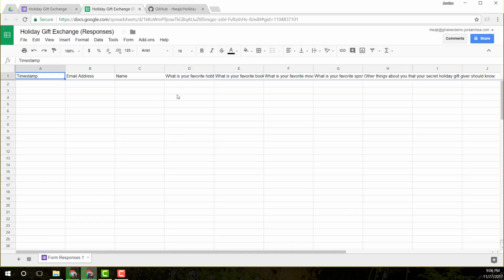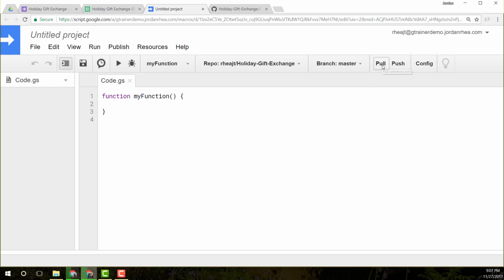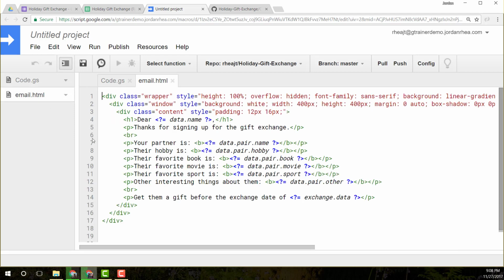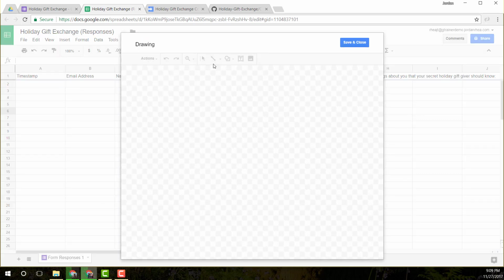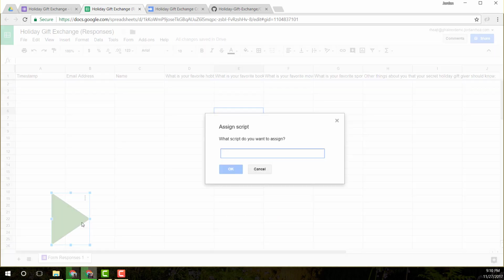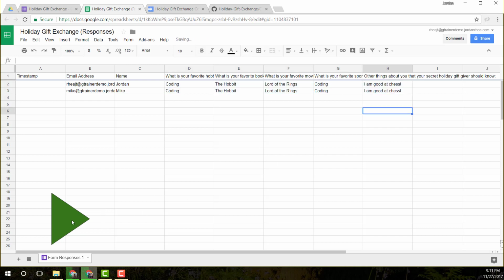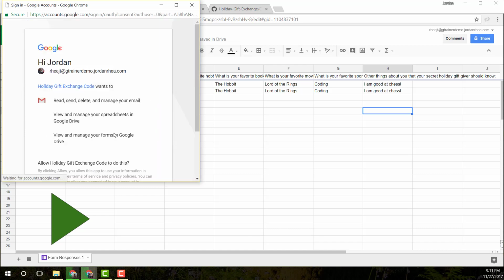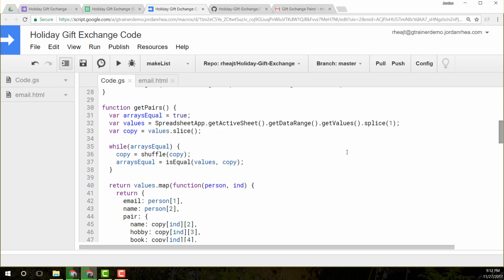Holiday Gift Exchange